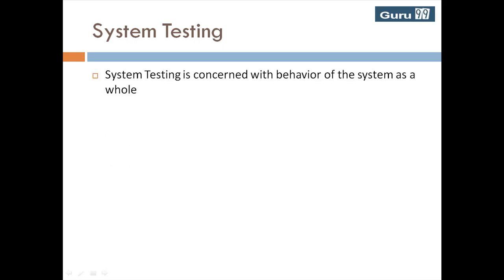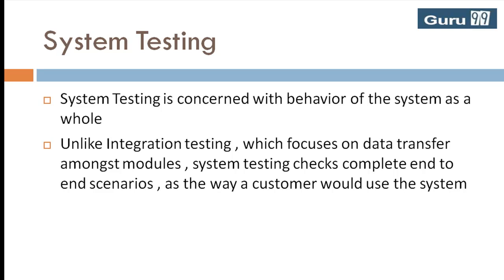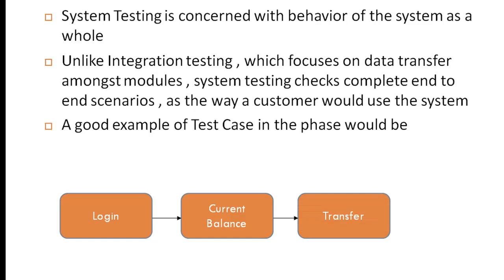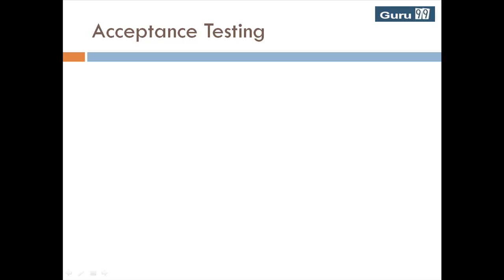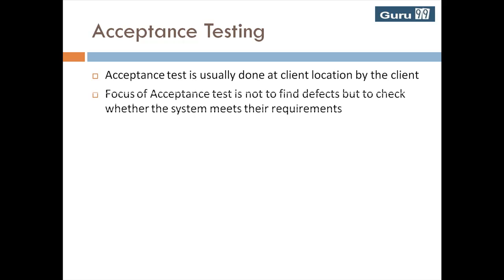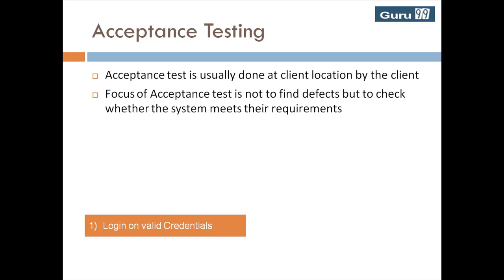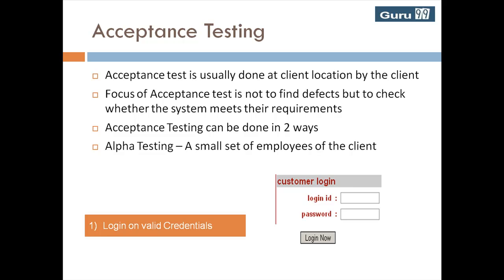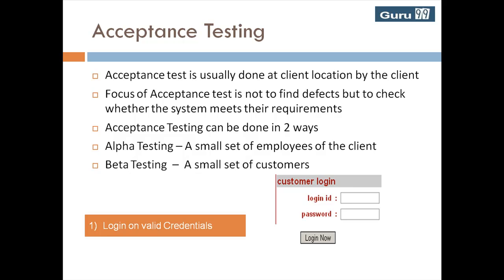Acceptance Testing & System Testing - Software Testing Tutorial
beginner’s tutorial will explain you about System Testing and Acceptance Testing in Software Testing with examples.
What is System Testing?
System Testing is the testing of a complete and fully integrated (end to end) software product.

What is User Acceptance Testing (UAT)?
User acceptance is a type of testing performed by the Client to certify the system with respect to the requirements that was agreed upon.

Sincerely,
Guru99